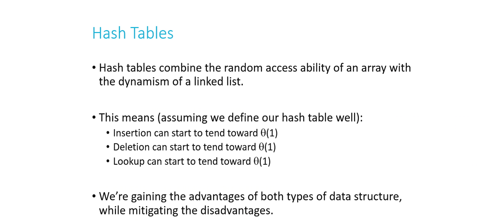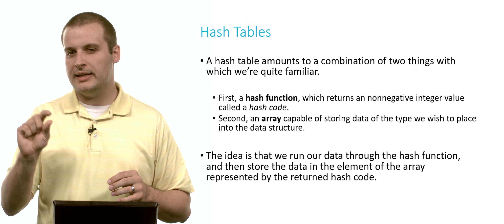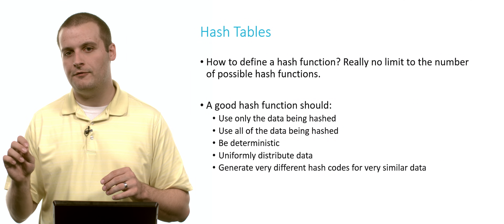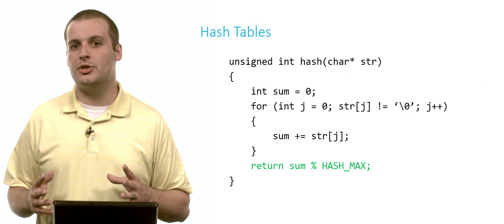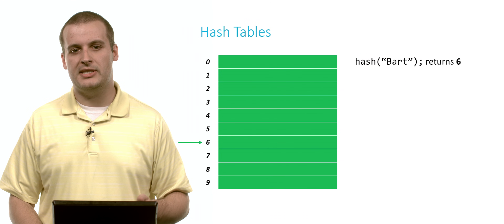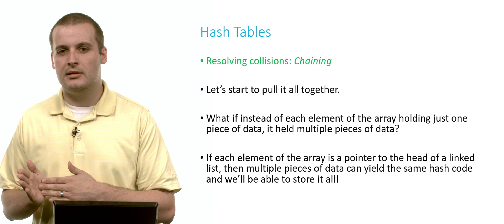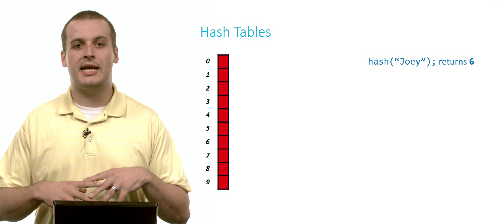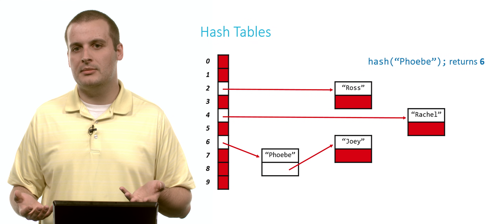Hash Tables - CS50 Shorts